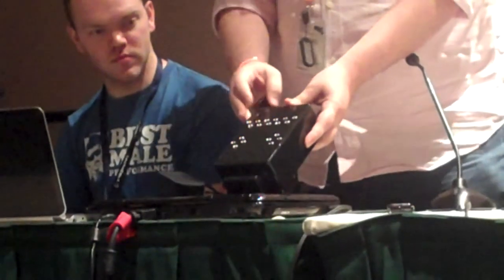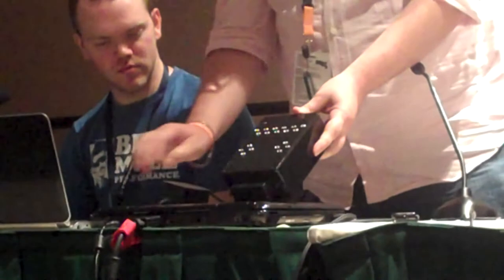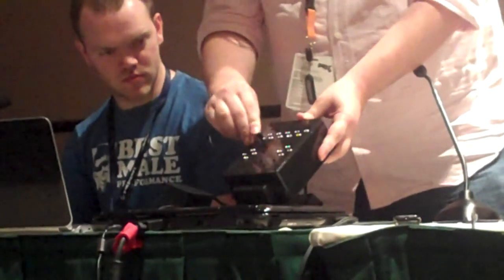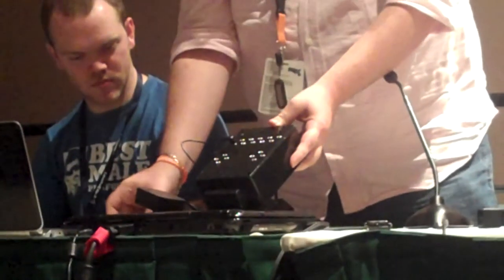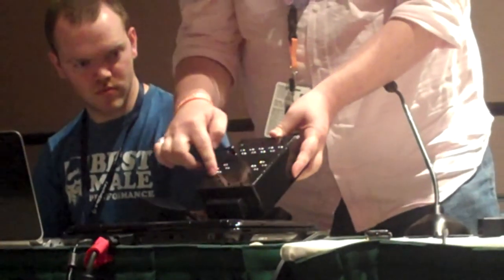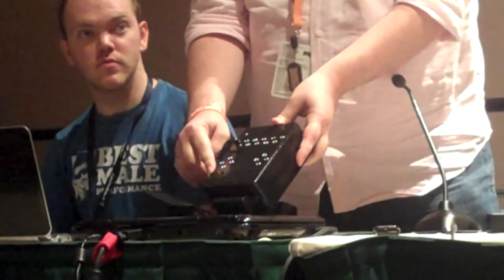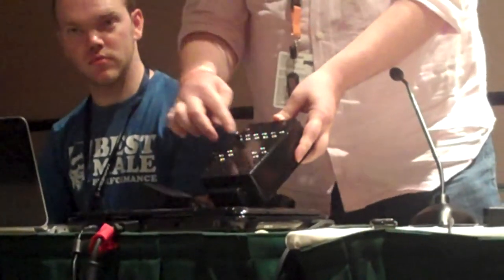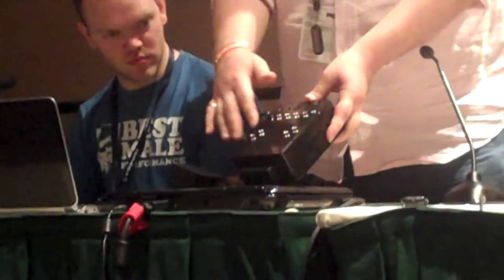Unveiling of the Adroit Switchblade